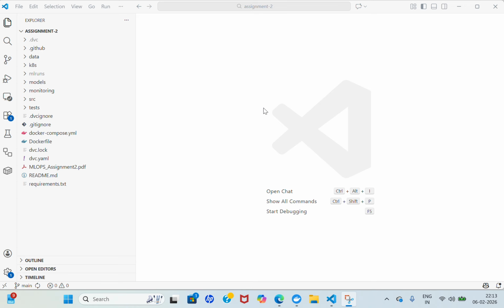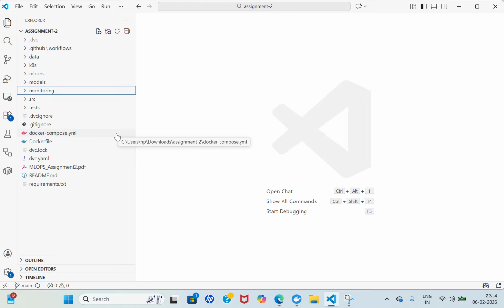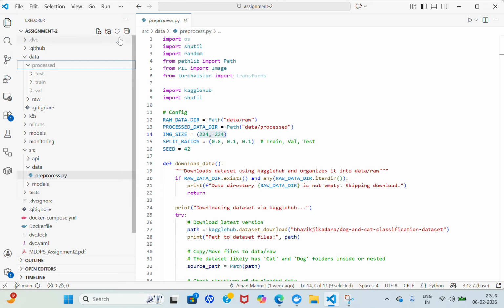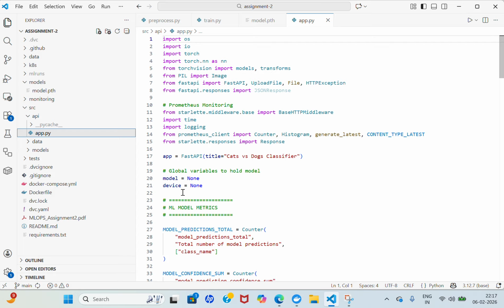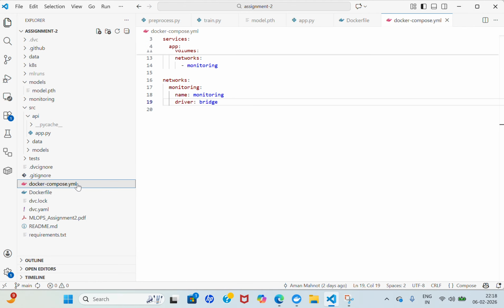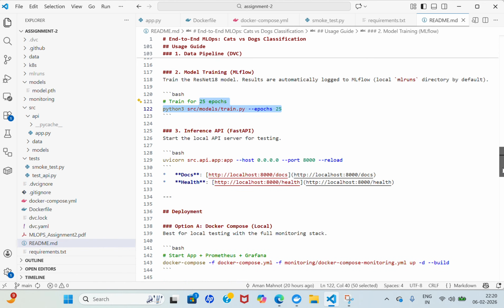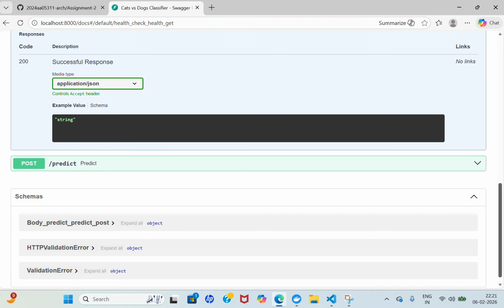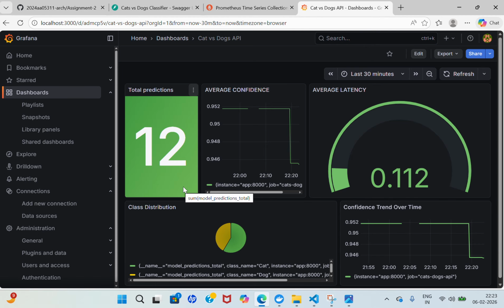MLOPS_BinaryClassification_Model